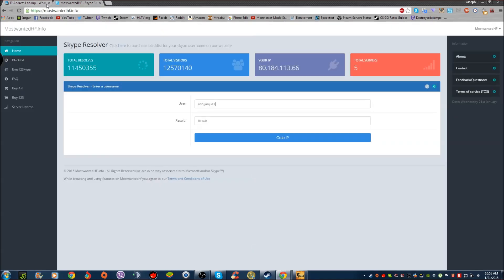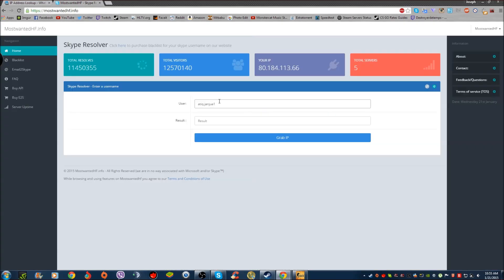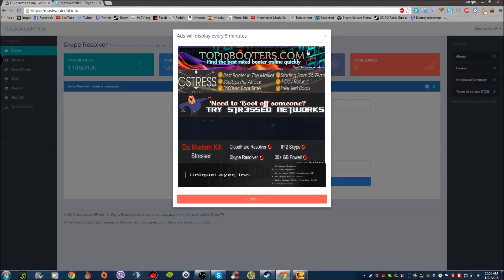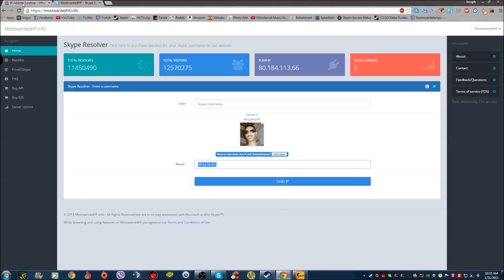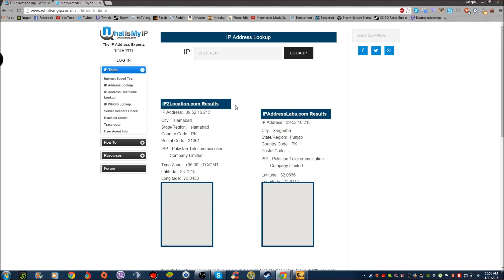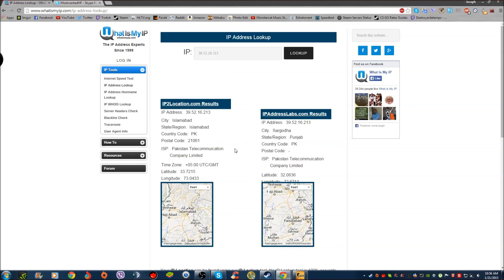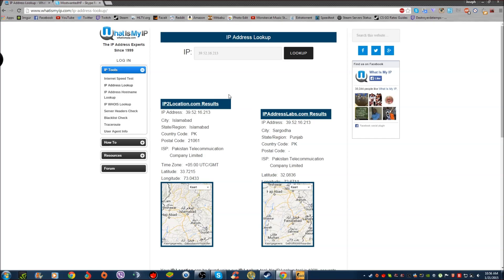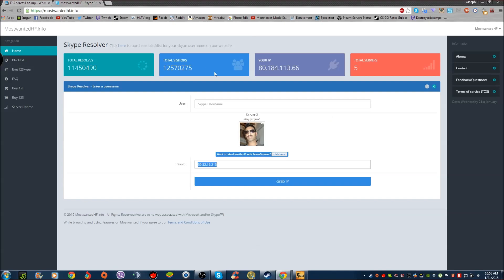Track IP's Skype Usernames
Hello everyone today we are presenting an awesome helpful tutorial for you guys about how you can track internet protocol addresses of Skype usernames easily find out how in this video also this video is made for only legal uses. we hope you like this video and give a thumbs up also don't forget to leave your comments below subscribe to our channel if you haven't yet thank you for watching peace.

Host :- Joe El Ghanim.
Join Me On Other Networks.